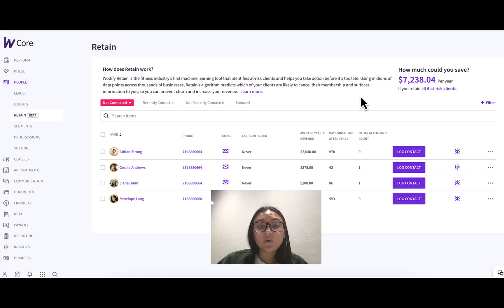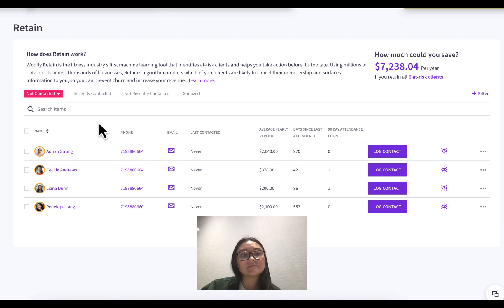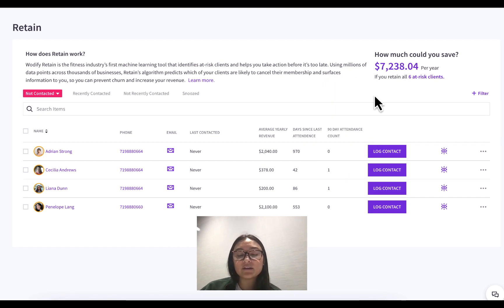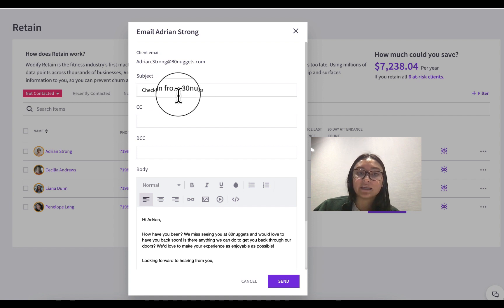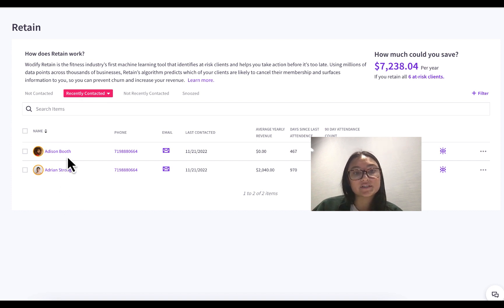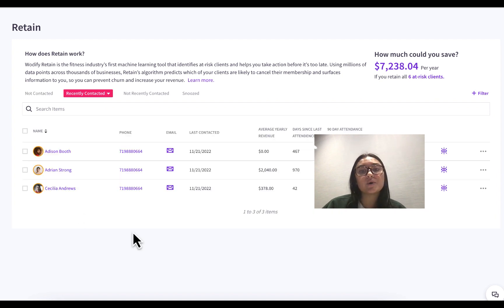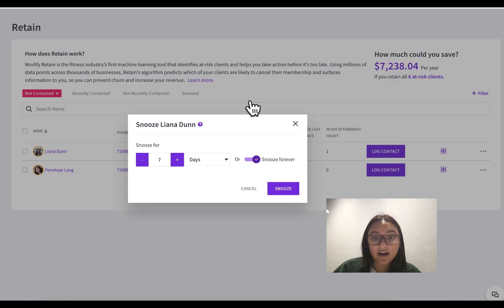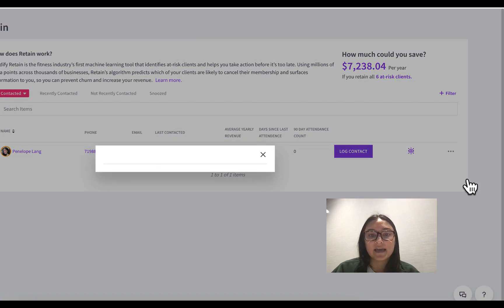How to Use Wodify Retain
Watch this video to learn how to navigate Wodify Retain in Wodify Core. Our new retention software is the fitness industry’s first machine-learning tool that identifies at-risk clients and helps you take action before it’s too late.

New to Wodify?

0:00 Intro to Wodify Retain
0:34 Clients in Retain
1:25 How much could you save?
1:39 Other Attendance Metrics
1:45 Contacting your Clients in Retain
2:11 Emailing in Retain
3:03 Logging a Contact
3:23 Recently Contacted Tab
3:38 Snoozing a Retain Client
4:22 Deactivating Clients
4:37 Closing Comments